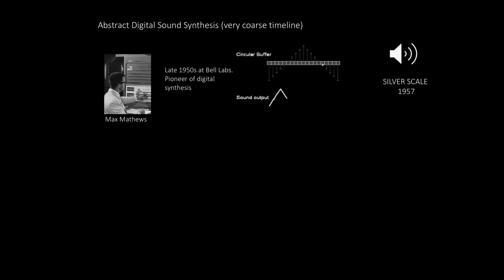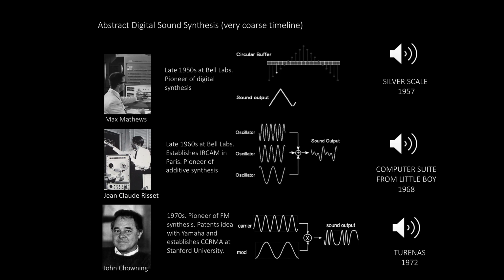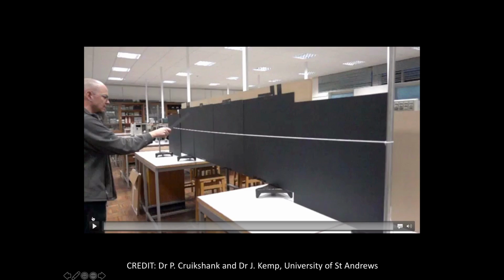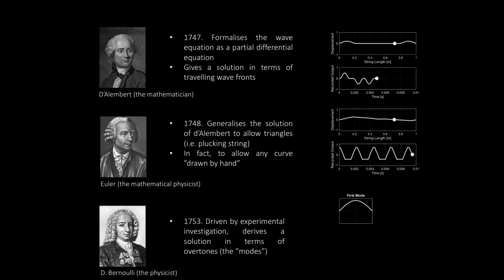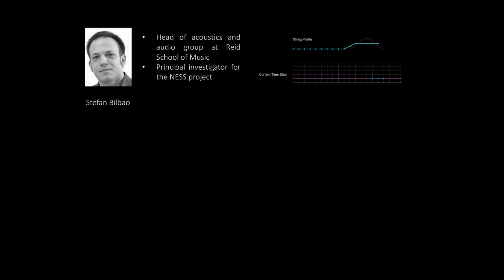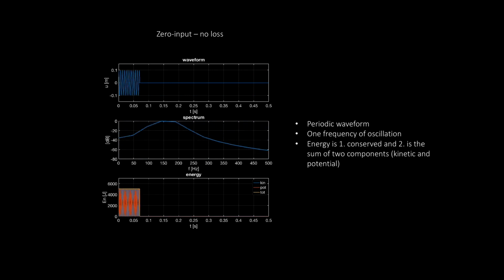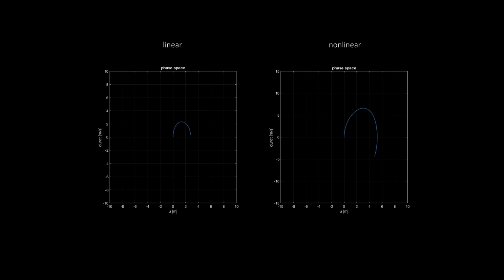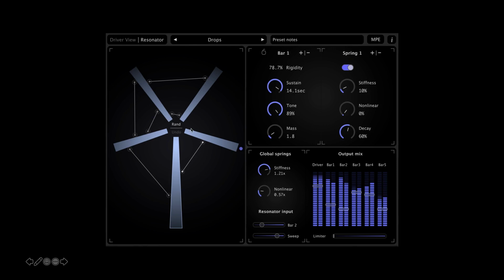SMC 2021 Keynote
This is our Keynote from the Sound & Music Computing conference 2021 with a brief history of physical modelling synthesis and latest research.